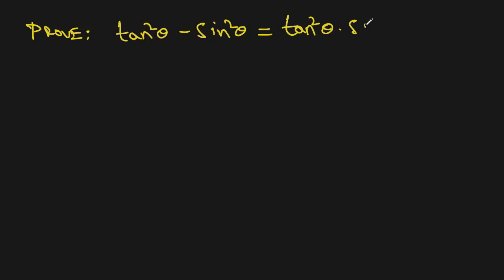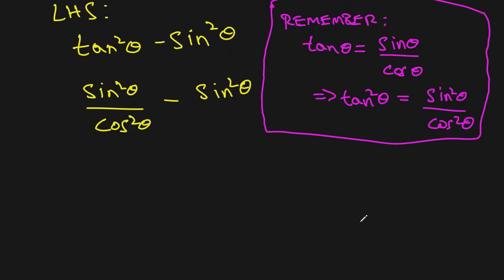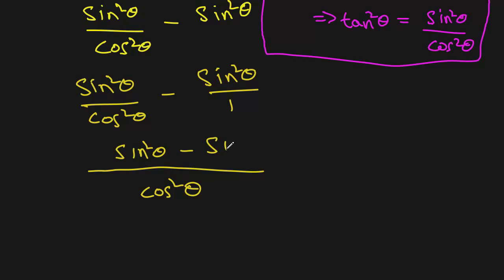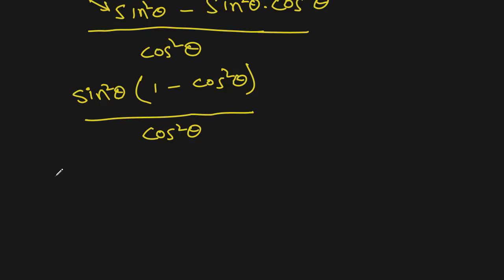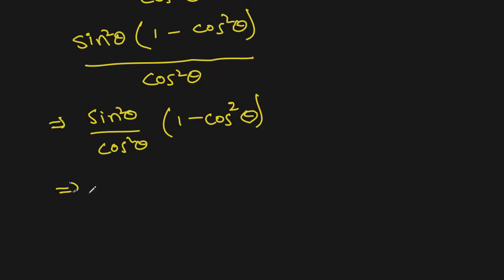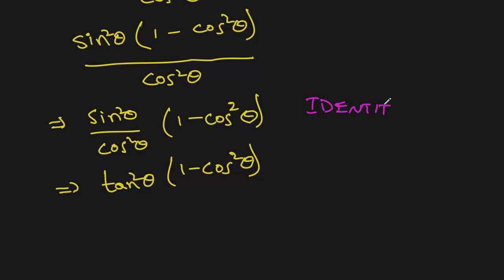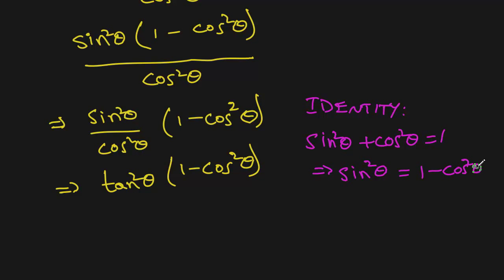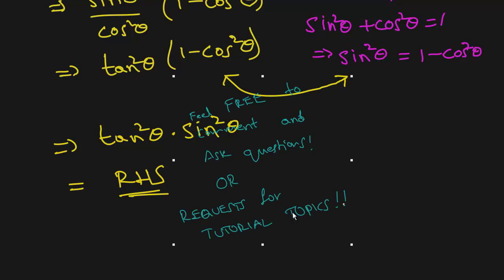Trigonometric Identities and Proofs Tutorial - Solving a problem. A1003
This video is a quick tutorial on Trigonometric Identities.
And. the very first tutorial in this channel !!!

The video contains a problem workout of a Trigonometric Identity.

Future videos will be consolidated into Playlists and also cleanly indexed at:

I will also try to post printable worksheets of the problems at this site.

I am hoping to refine the content and presentation style as I put in more tutorials.